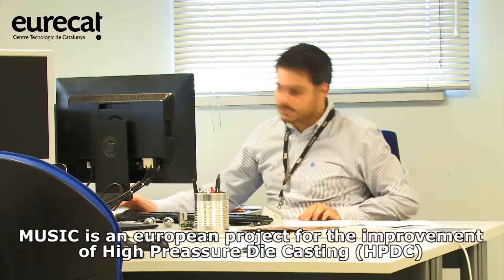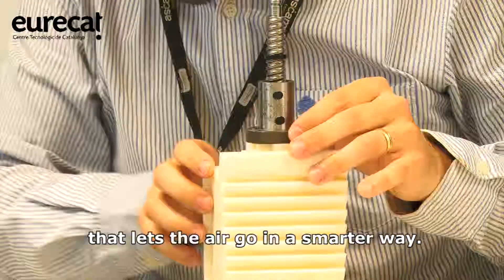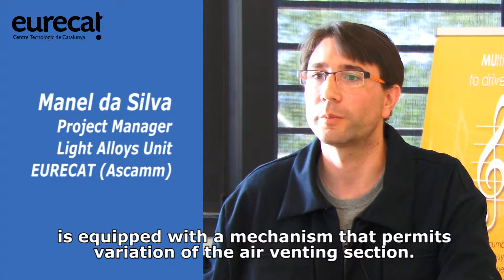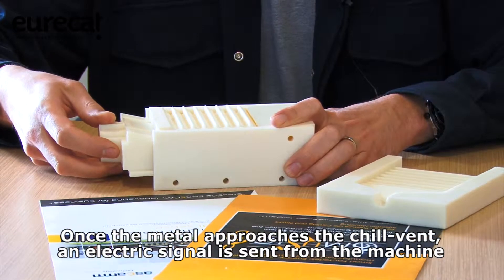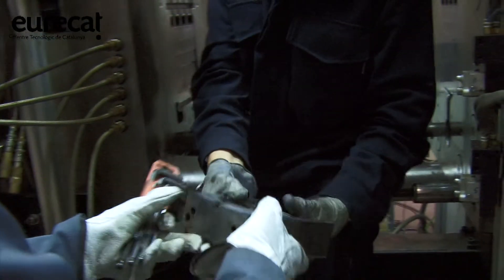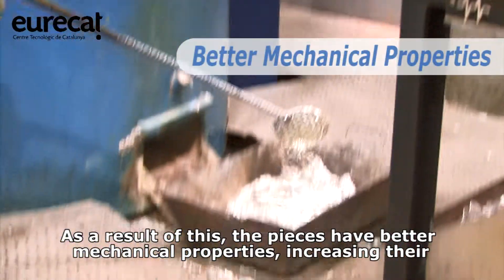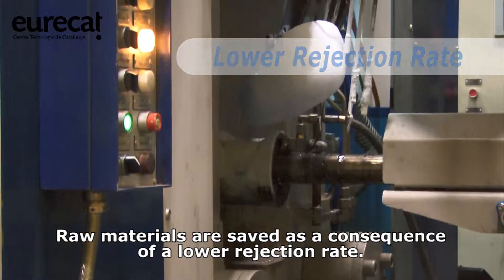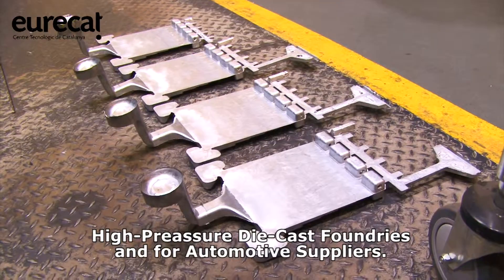Self-Adaptive Chill-Vent, designed by Eurecat-Ascamm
MUSIC is an european project for the improvement of High Preassure Die Casting (HPDC) of light alloys and Plastic Injection Moulding (PIM).
As a parner of this project, Eurecat-Ascamm has developed an innovating chill-vent that lets the air go in a smarter way.

Proposal n. 314145 - Collaborative IP Prj - Call ID: FOF-ICT-2011.7.1